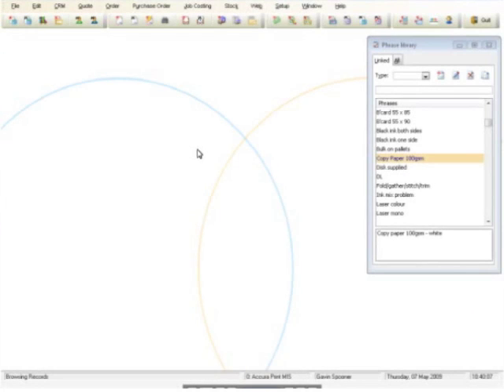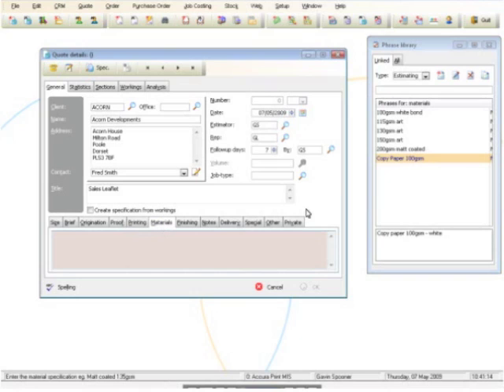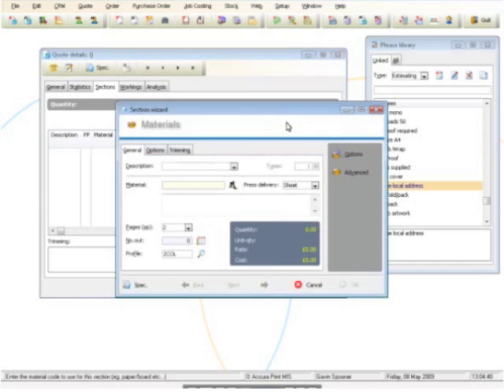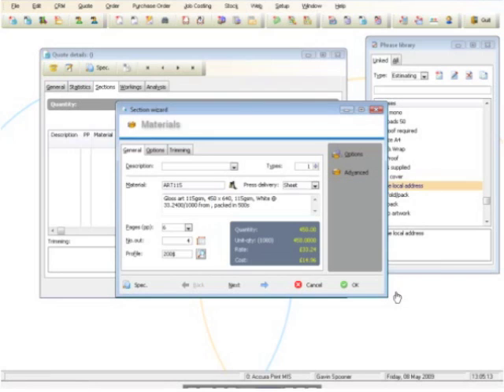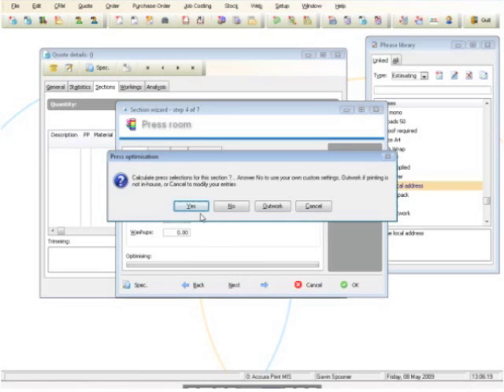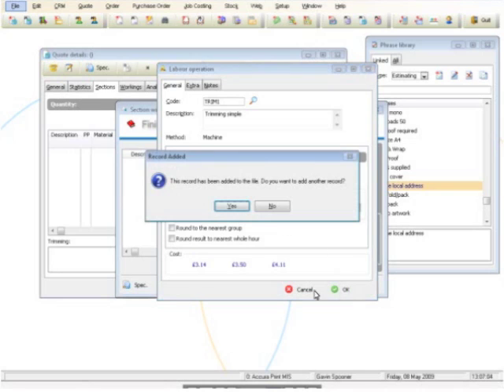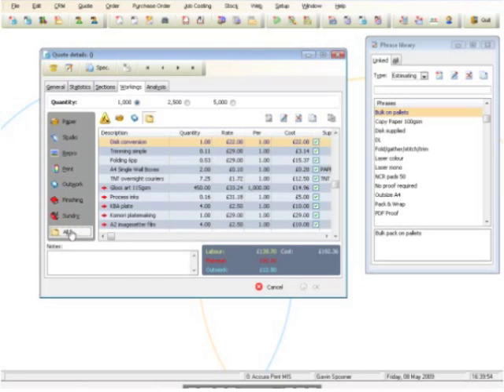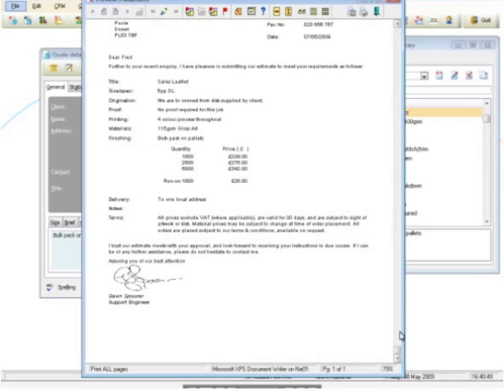Estimating In Accura MIS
Accura is a comprehensive suite of modules covering all aspects of print administration, as well as comprehensive reporting.